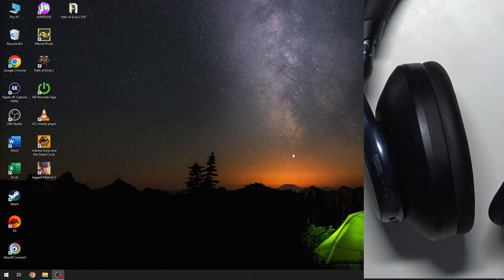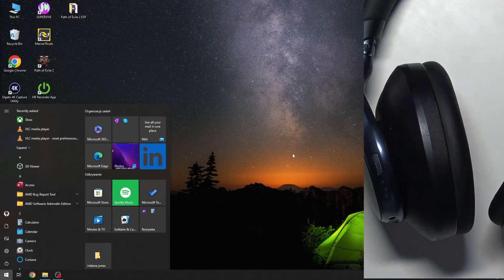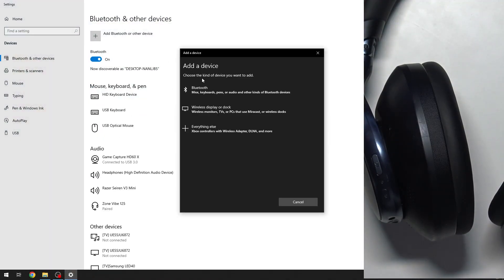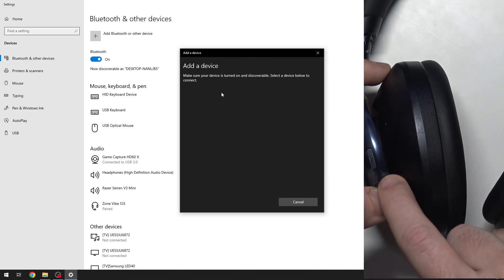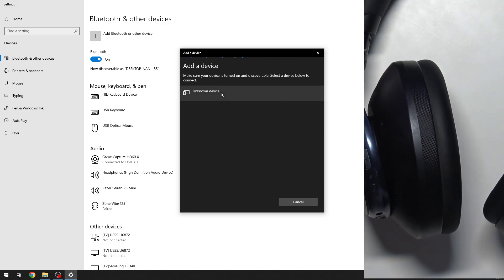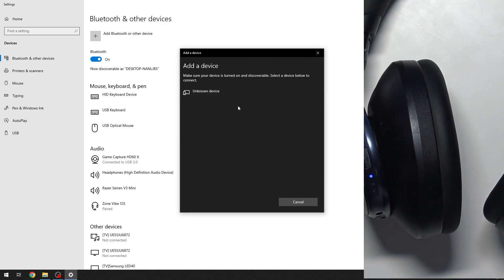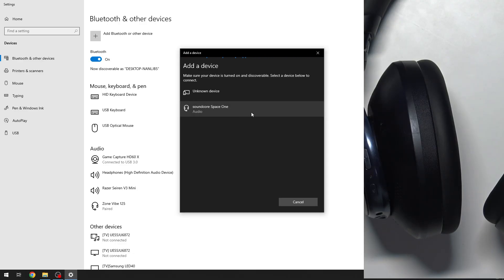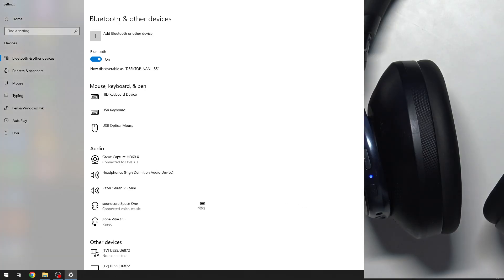SOUNDCORE Space One - Pair With PC | Connecting your headphones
Hi there! Learn how to pair your SOUNDCORE Space One headphones with a PC. This guide covers the steps to establish a stable Bluetooth connection for audio streaming and calls.

How to pair SOUNDCORE Space One with a PC?
Can I use SOUNDCORE Space One for audio calls on PC?
What are the Bluetooth pairing requirements for SOUNDCORE Space One?